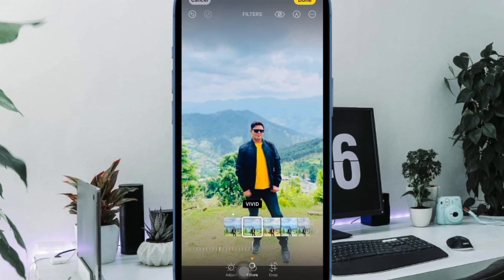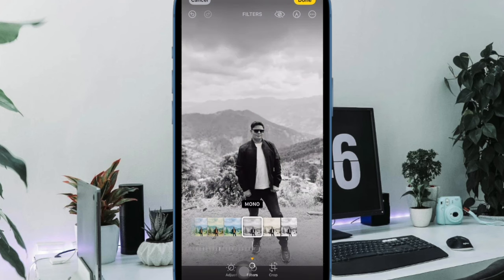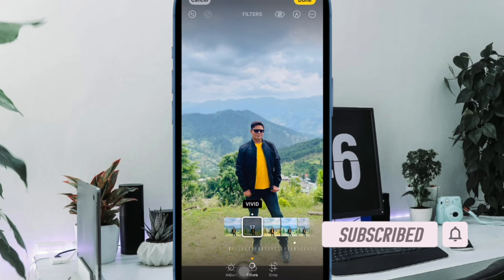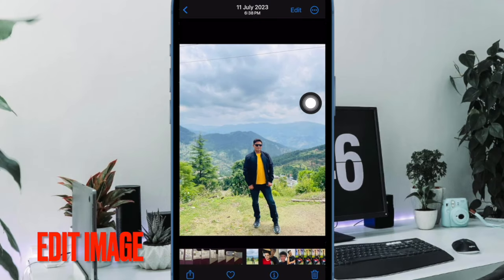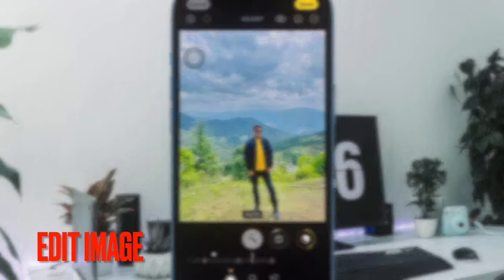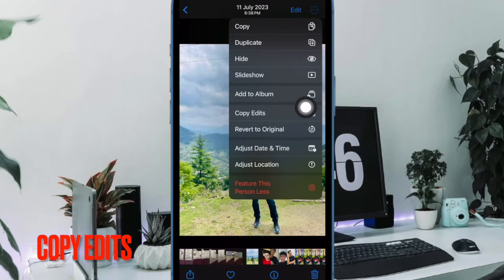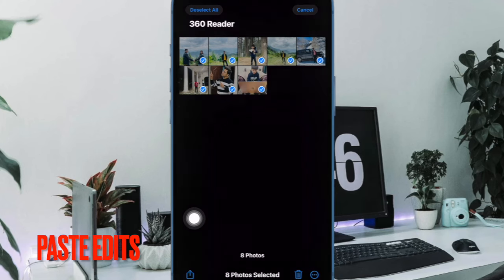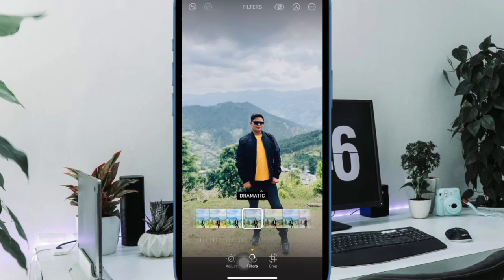How to Edit Several Photos At Once on iPhone & iPad 🤩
Do you know that you can edit many photos at once on your iPhone and iPad with utmost ease? Watch this video to learn how batch photo editing works on iOS and iPadOS.